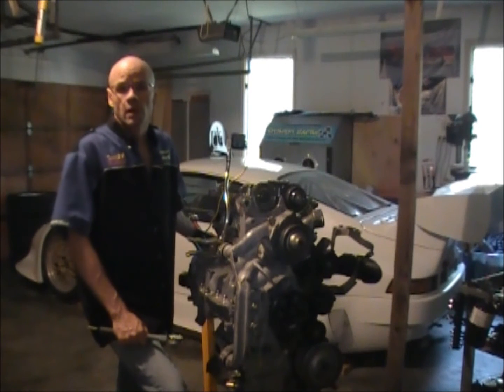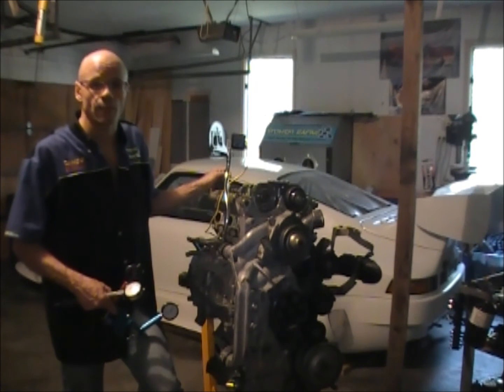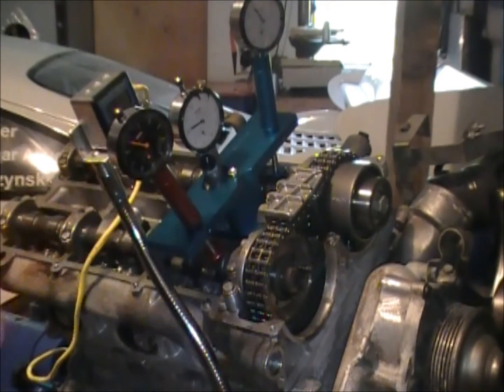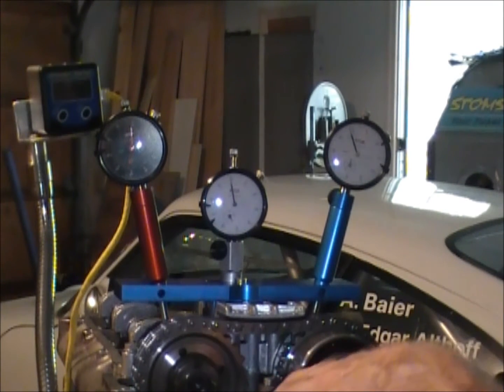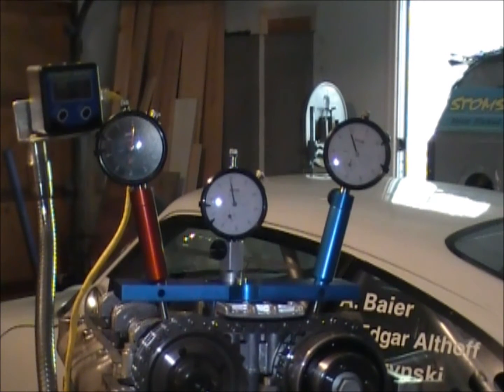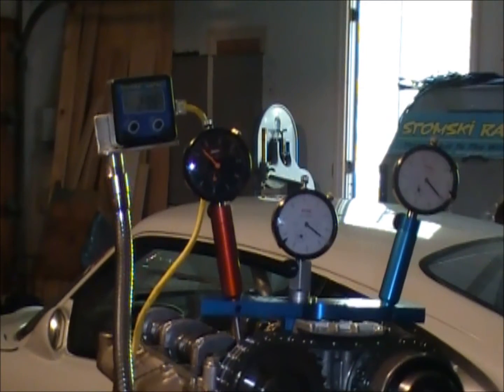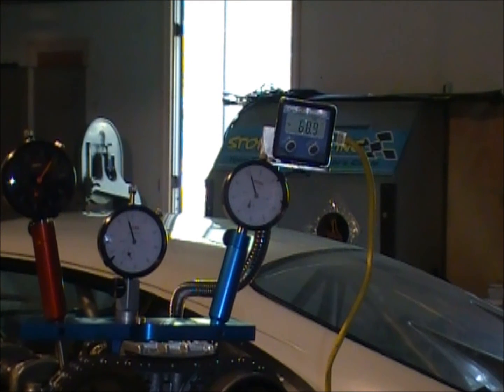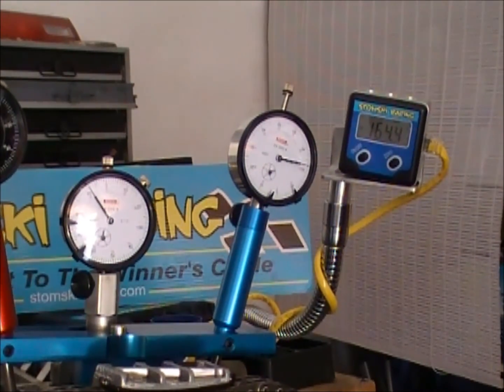GT3 Vario Timing Part 1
Timing the Porsche GT3 Vario Cam Engine using Stomski Racing LC tools including the DigiDix- Digital Degree Wheel, and GT3 Cam Timing Apparatus.  Poor lighting, poor resolution, but hopefully enough information to provide a base line.